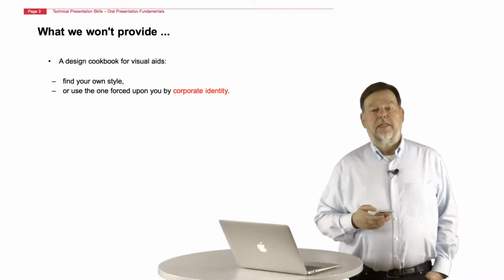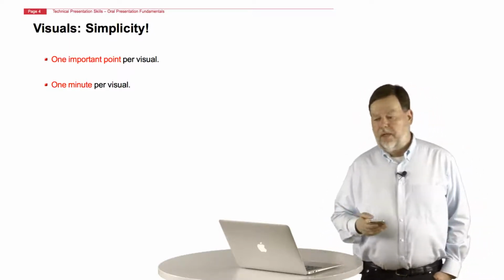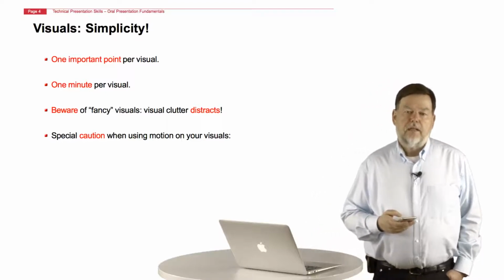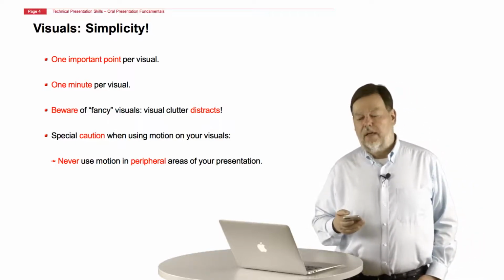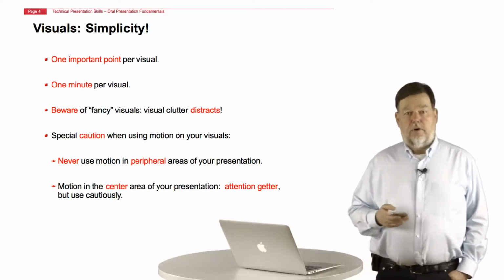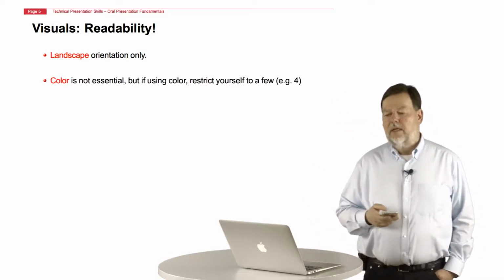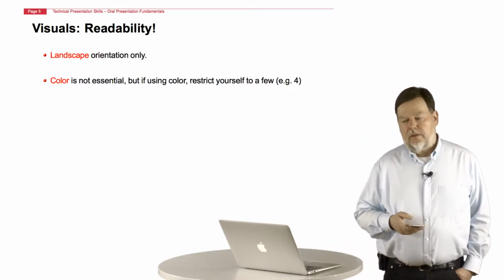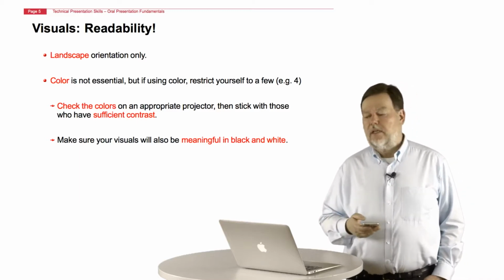Certificate course "Technical Presentation Skills"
To communicate effectively is a key skill for engineers and scientists, even though traditionally it is believed that our value is all about how much we know in our field, and to what extent we master advanced methods. These skills are still important, but given that your competitors have comparable knowledge and skill, your ability to communicate your ideas will give you the edge.

This has its good reasons: even your best ideas are worthless if you cannot communicate them - not just to your colleagues, but to the management or public. Furthermore, the concepts in each profession are getting increasingly complex. We need to communicate them clearly, keeping our target audience in mind.